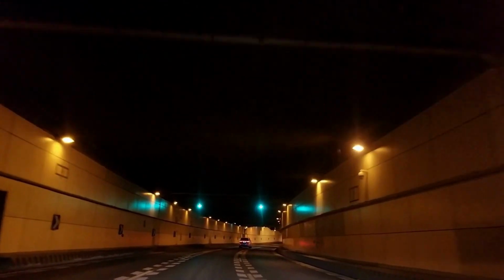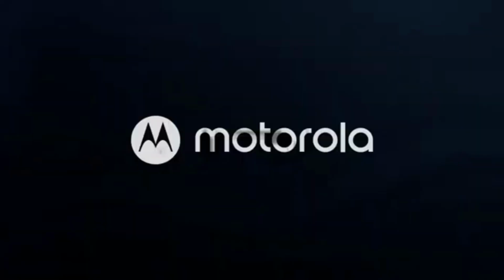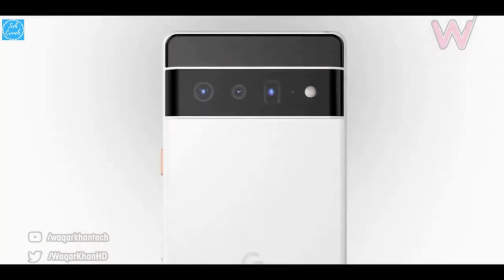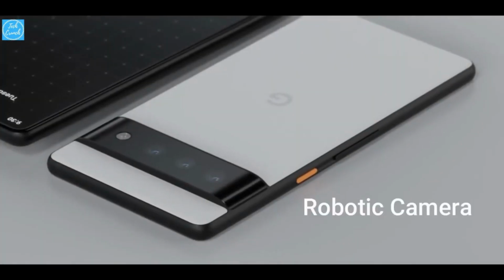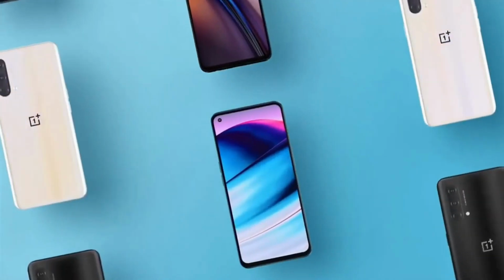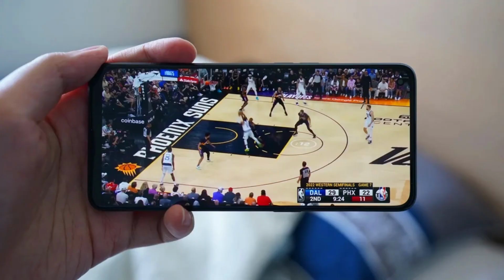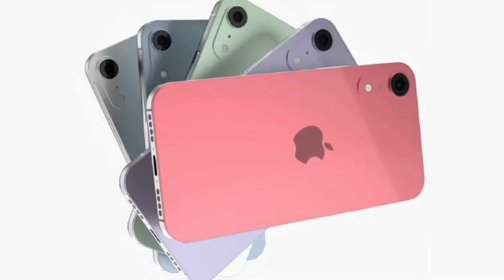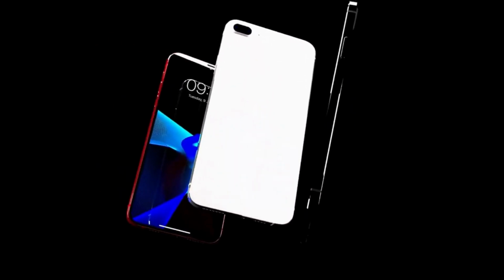Top 5 BEST Budget Smartphones of [2023]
Discover the ultimate guide to the Top 5 BEST Budget Smartphones of 2023! Looking for affordable yet powerful smartphones? Look no further! In this video, we delve into the latest budget-friendly devices that offer exceptional features, performance, and value for your money. From stunning displays to impressive cameras, we've curated a comprehensive list of the top contenders for this year. Stay ahead of the curve and make an informed purchase decision with our expert insights and honest reviews. Don't miss out on the best budget smartphones that combine affordability and functionality perfectly! Watch now and find your next tech companion!